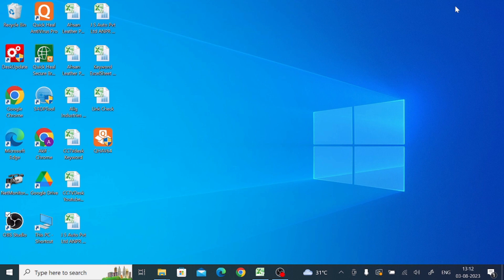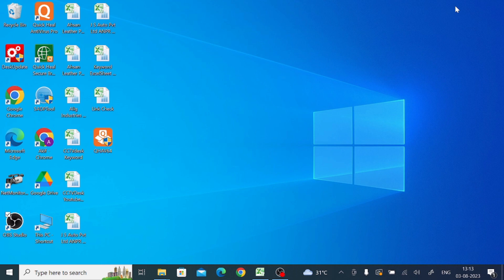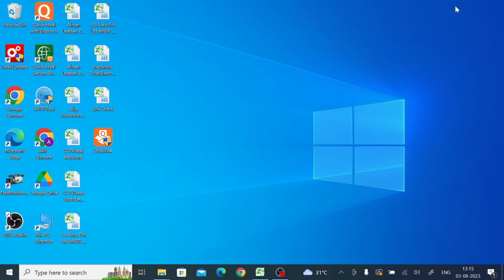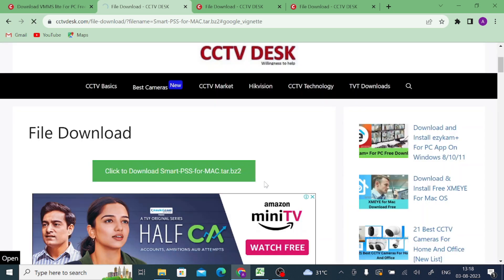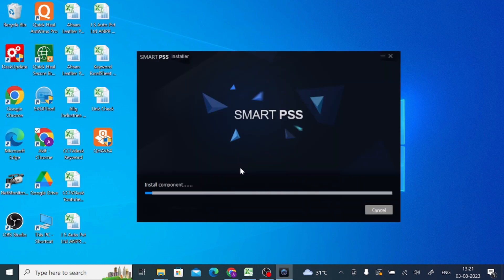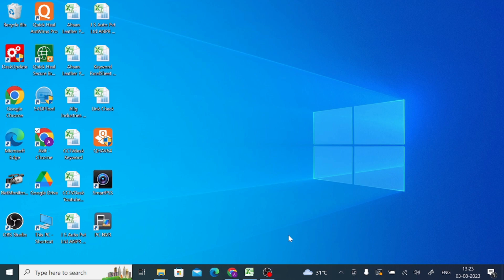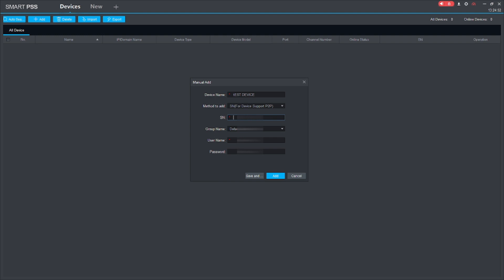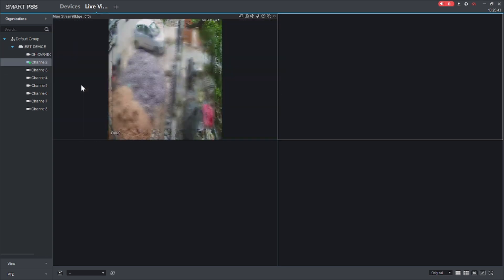Tutorial Video for VMMS Lite for PC App Installation and Configuration on Windows PC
VMMS Lite for PC Application is the latest and trendy software. The VMMS Lite for PC Software is used for CCTV camera surveillance from remote areas. Dahua Industries is a world-famous organization. This VMMS Lite for Windows App is used mainly for Dahua cameras though it can also connect to other cams as well. The installation, configuration, login and device addition processes are elaborated in the video. The video narration and demonstration cover all the nuances. Watch the complete video for a proper understanding of the installation and configuration on Windows OS.